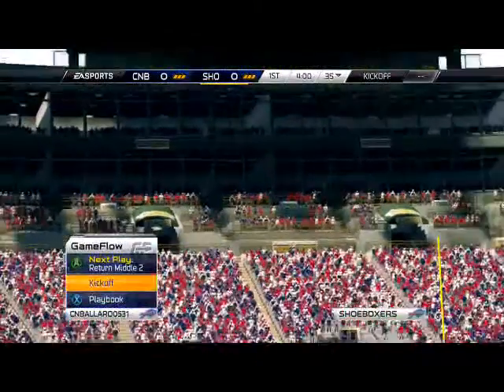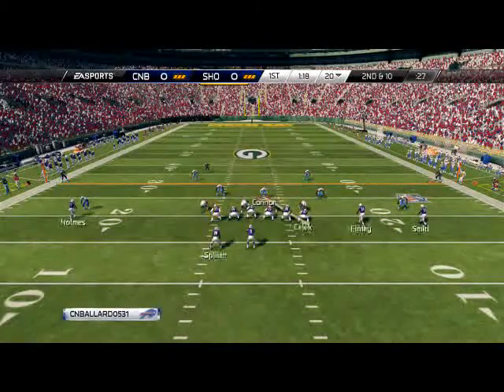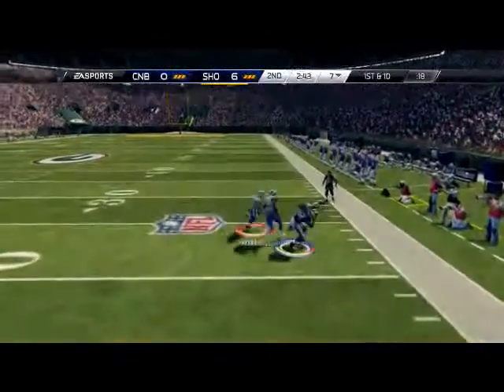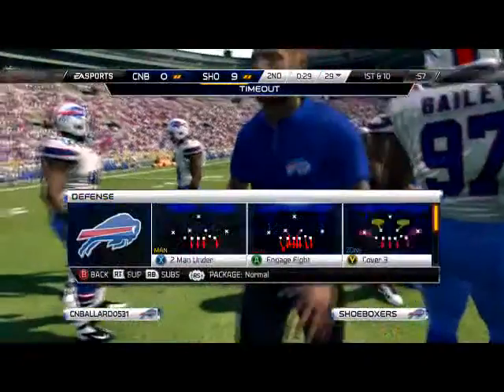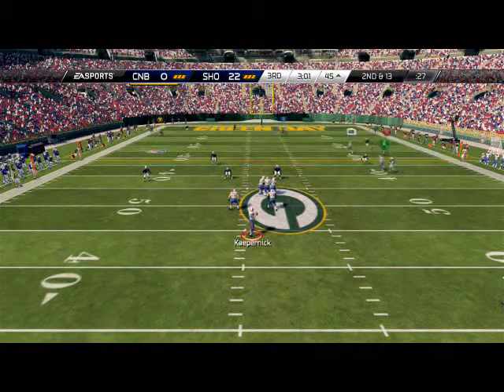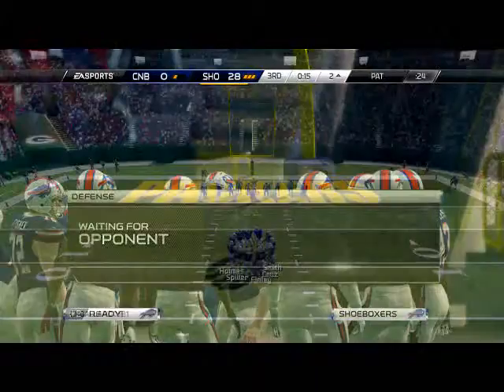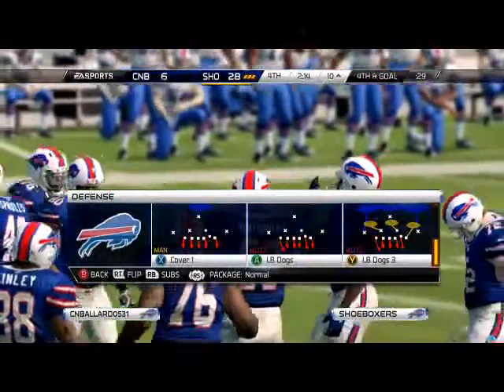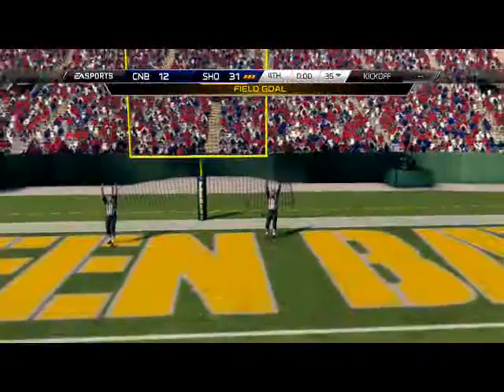best Madden NFL 25| Madden 25 Ultimate Team Gameplay - NO One Saw Thus Coming review